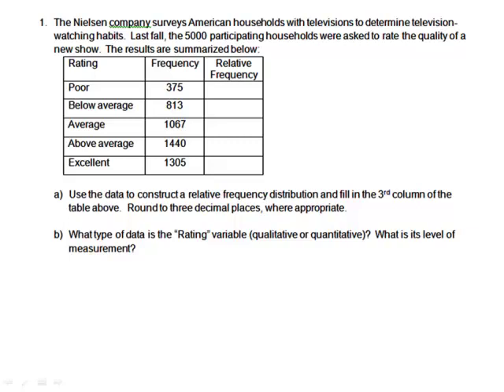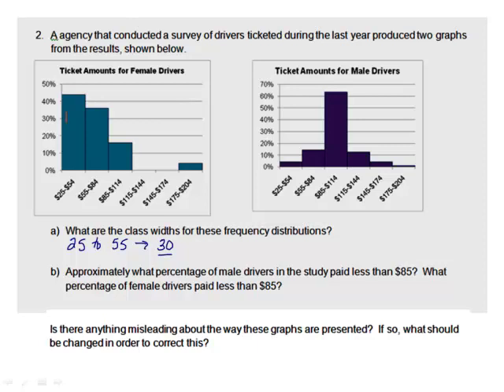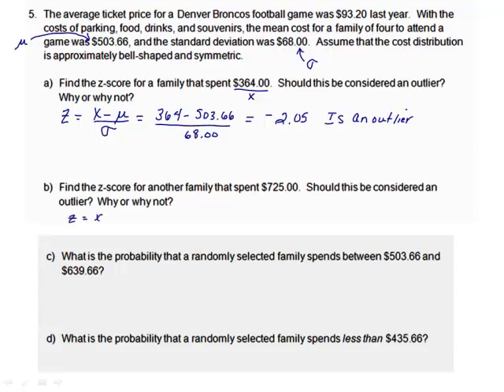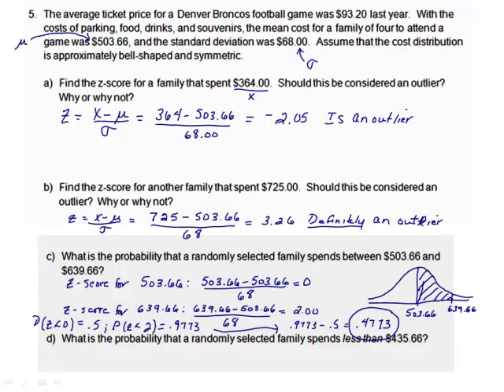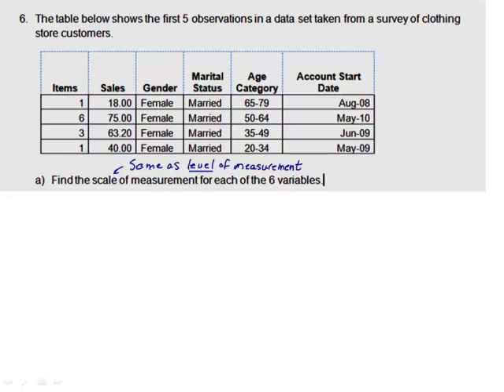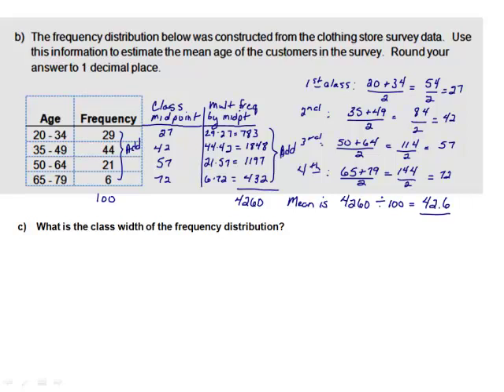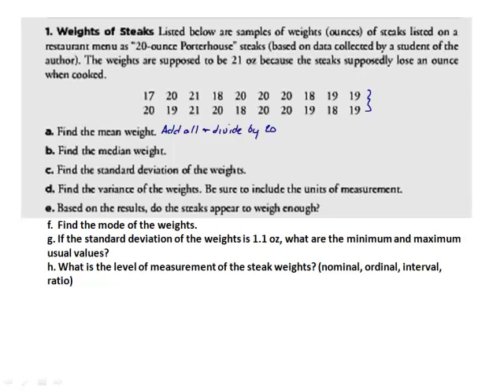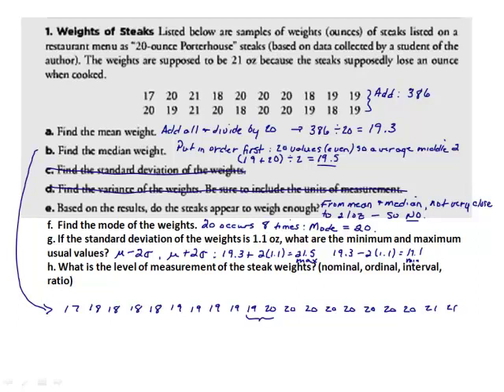LCCC Stat 2070 Unit 4 Highlights (Midterm Review) - Part 1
Mostly problems from Chapters 1, 2 and 3